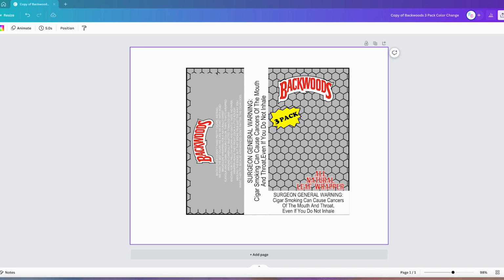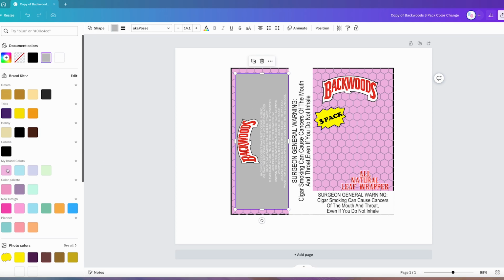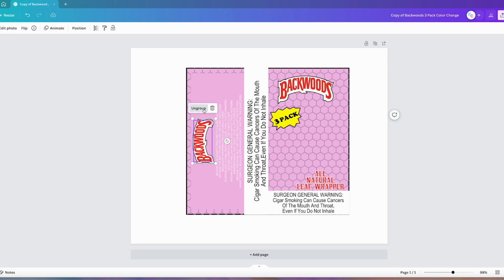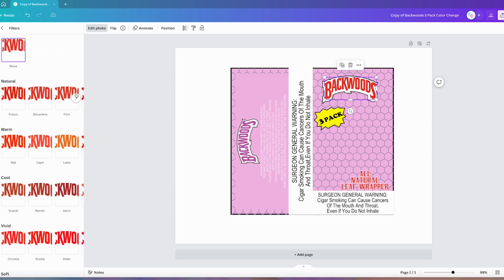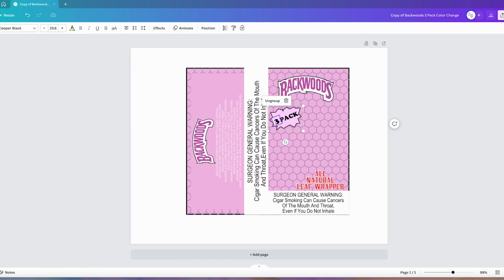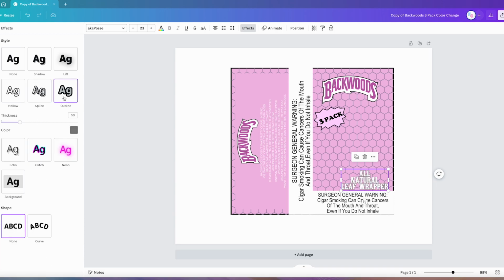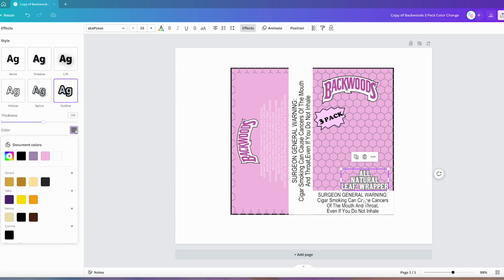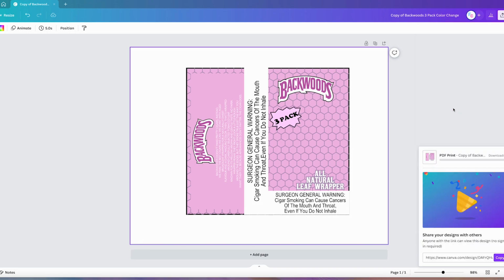BACKWOODS CANVA TEMPLATE TUTORIAL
🎬 Tutorial: Design Your Own Custom Cigarillo Backwoods Wrapper | Canva Template
The tutorial below will teach you how to design your very own customized Backwoods Wrapper using the Completely Customizable Backwoods Canva Template (Link Below)! 🔥 Whether you're a custom party favor designer, a DIY enthusiast, or just someone who wants to make something personal, this tutorial will walk you through how to change this template's background, honeycomb pattern, and text.

Buy Template Here